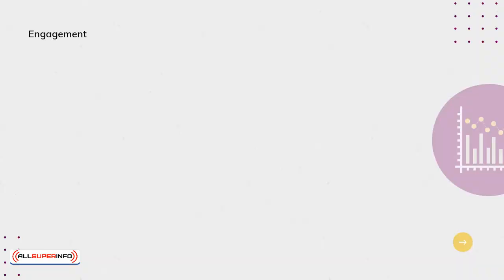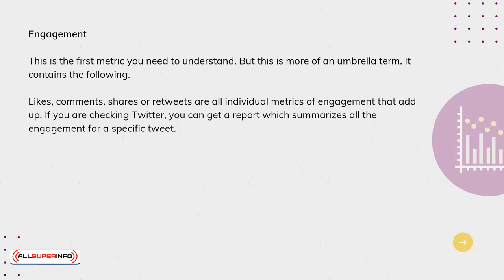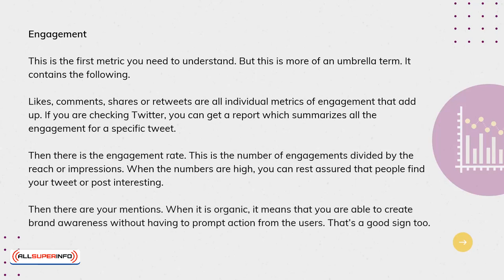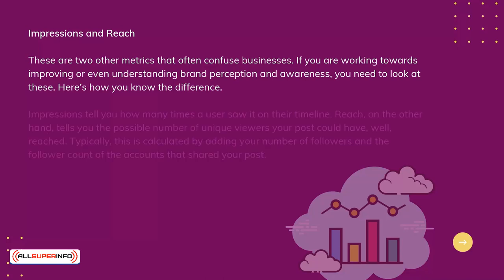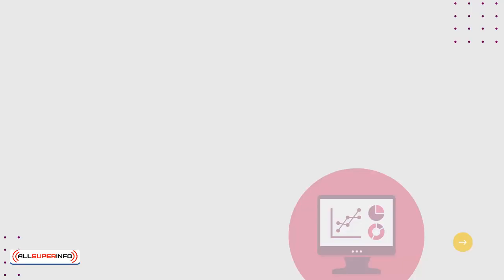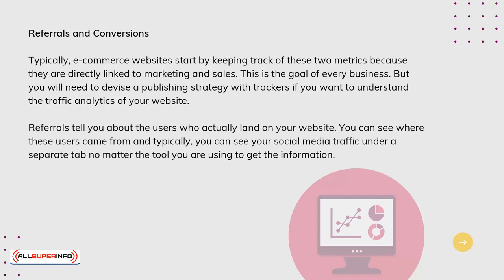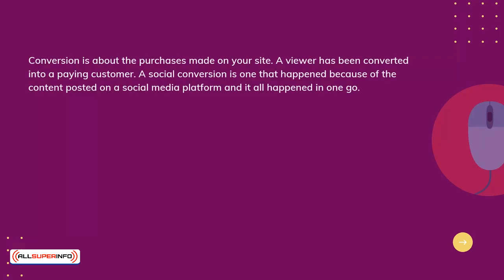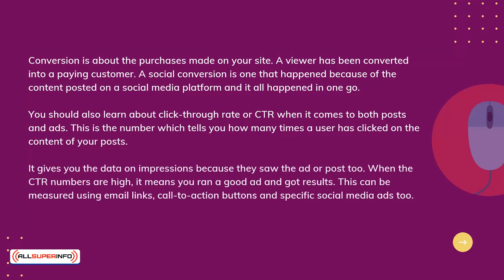Chapter 9 What Metrics to Track